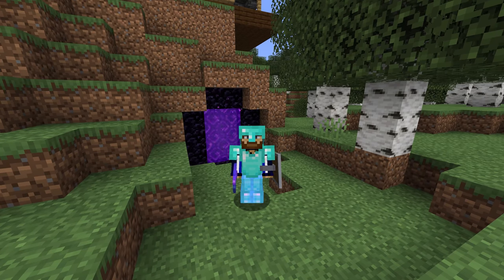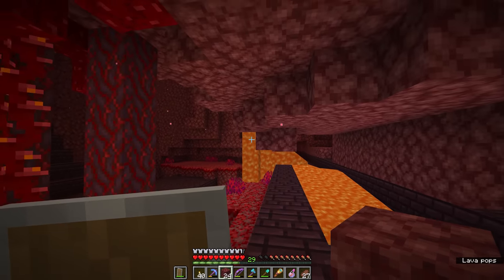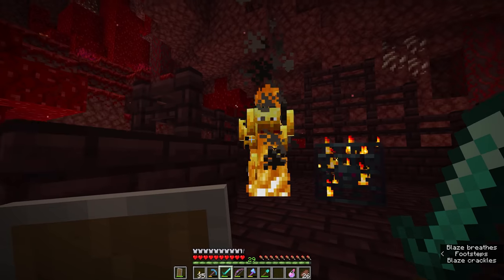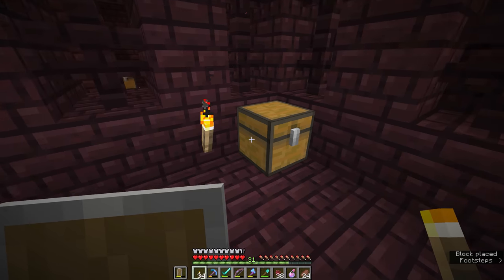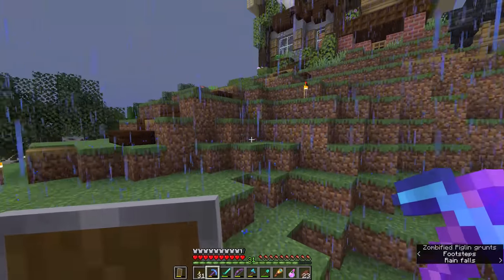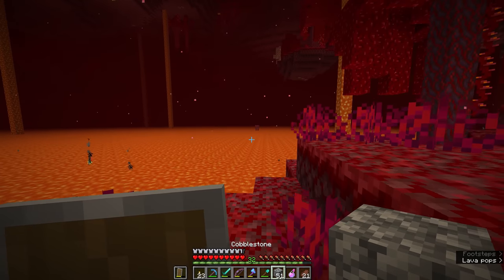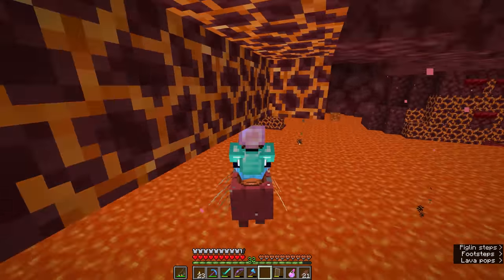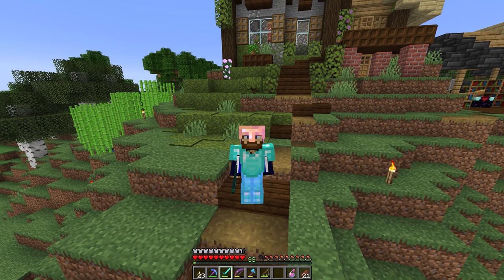Locating a Nether Fortress! ▫ Minecraft Survival Guide (1.18 Tutorial Let's Play) [S2 Ep.17]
The Minecraft Survival Guide Season 2 continues! This tutorial will show you how to locate a Nether Fortress (or a Bastion Remnant) as you explore the Nether. Our fortress is an unusual case, but I cover other ways to search for structures in case you don't get lucky!
In the process, we also track down a Blaze spawner to begin gathering Blaze Rods, encounter our first Wither Skeletons, loot the fortress chests, and start farming Nether Wart for potion brewing.

GNU Paranor001